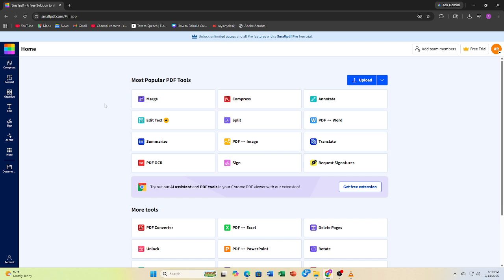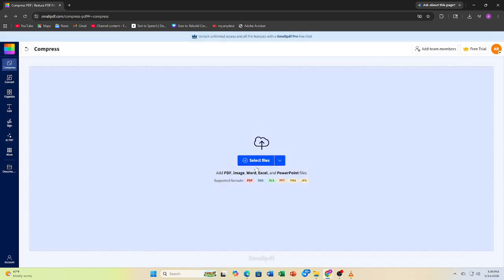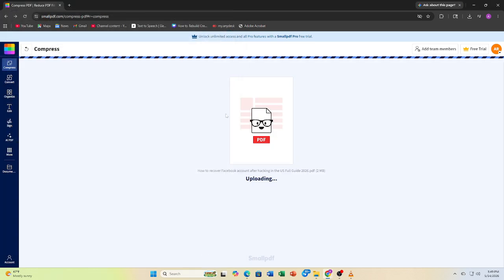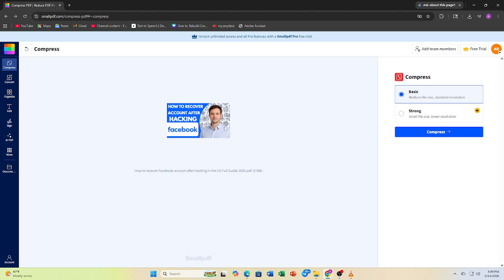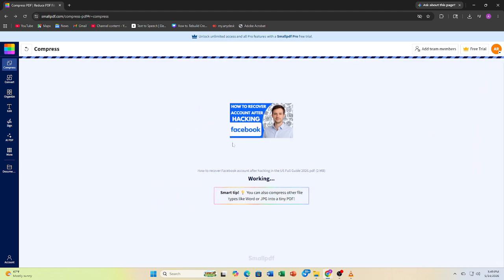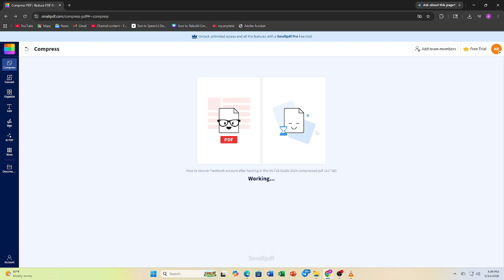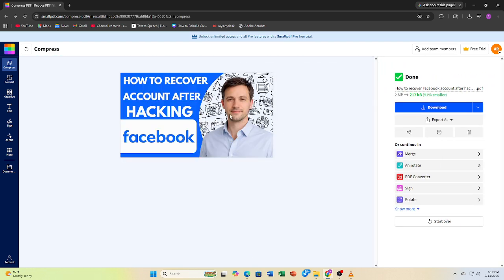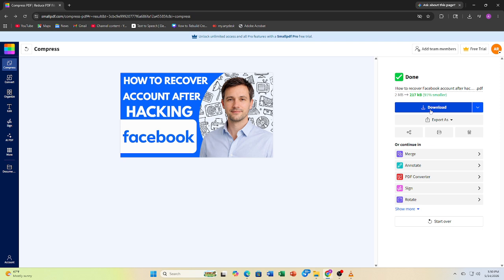How to Compress PDF File Size Without Losing Quality Full Guide 2026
Learn how to compress PDF file size without losing quality step by step in this complete 2026 guide. In this video, you’ll learn how to reduce large PDF sizes while keeping text, images, and formatting clear and readable using free and safe methods on your PC.

This tutorial covers how to use free PDF compression tools, optimize images inside PDFs, reduce unnecessary elements, and choose the best compression settings for quality and file size balance. You’ll also learn how to compress PDFs for email, online uploads, and document sharing without damaging readability or layout.

Whether you are working with business documents, school files, or scanned PDFs, this guide will help you compress PDF files without losing quality easily in 2026.